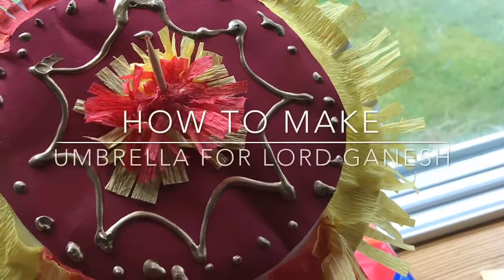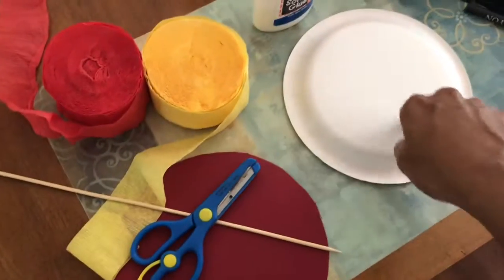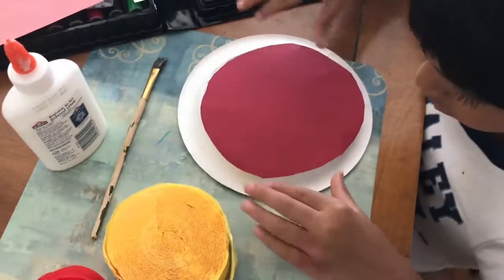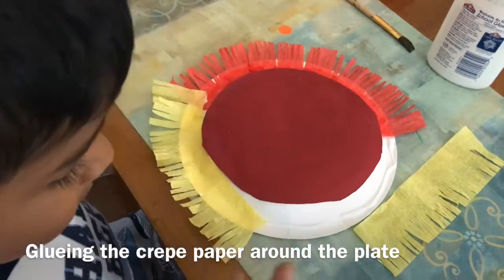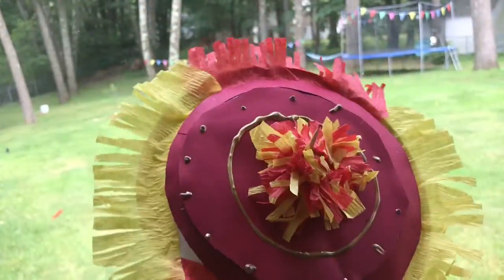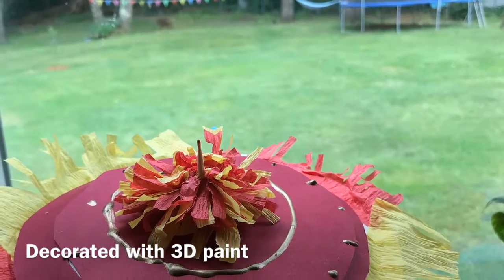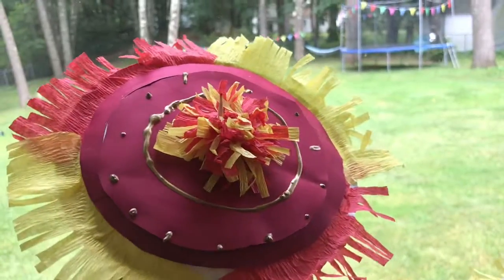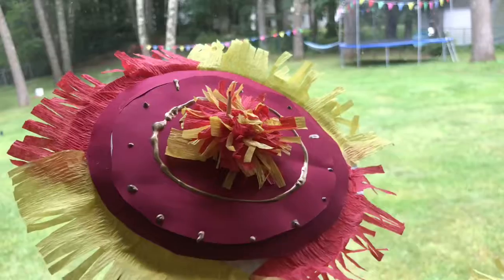How To Make An Umbrella For Ganesh Chaturthi With Kids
Hello guys
Sharing a fun craft you guys can do with your kids that is making umbrella for Ganesh Chaturthi. It is a great way to involve kids in festival celebrations and they feel great to see us use their creations as part of the rituals.